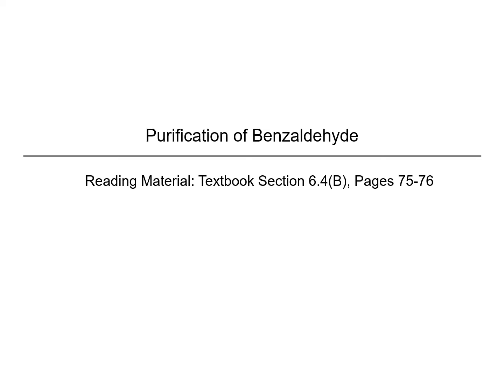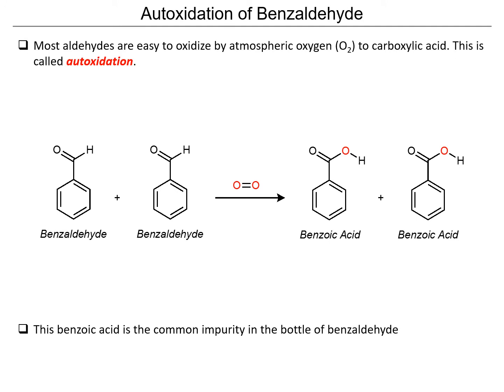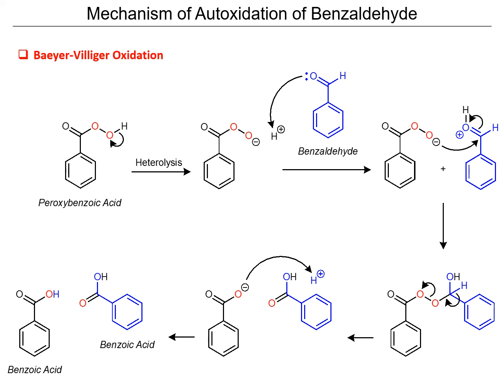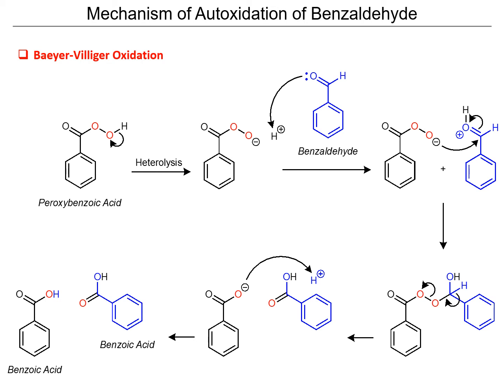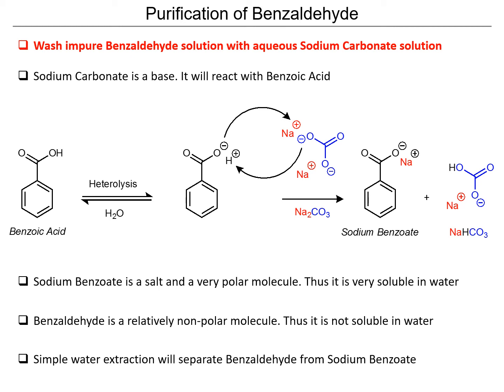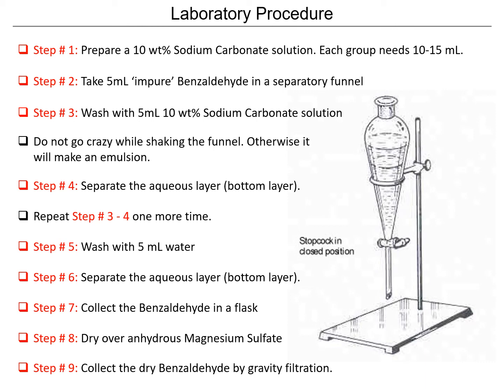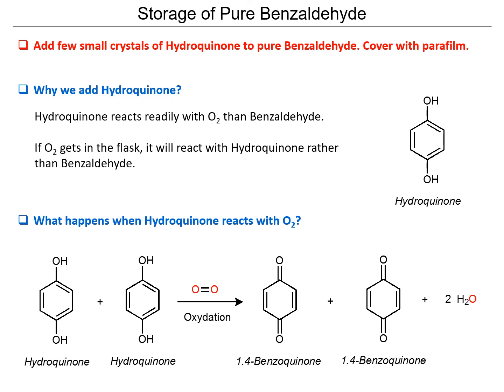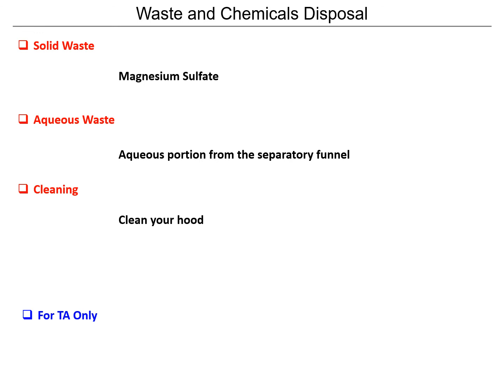CHEM 2125 - Purification of Benzaldehyde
This is your second class session related to the purification of benzaldehyde.